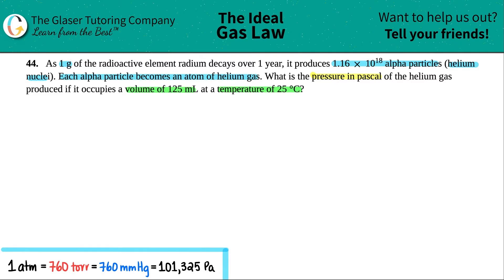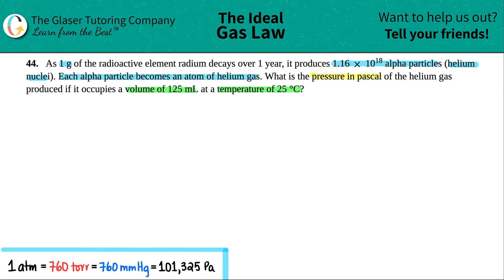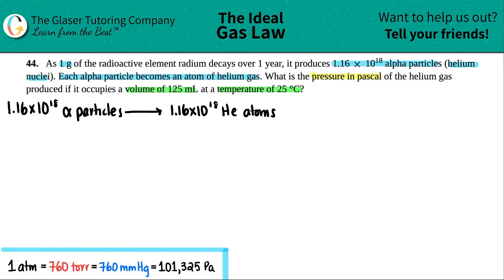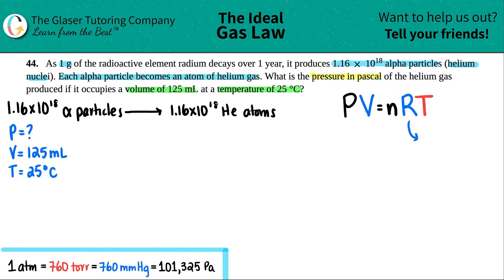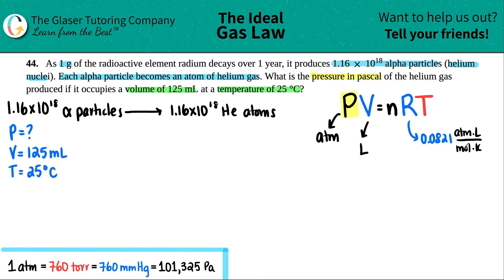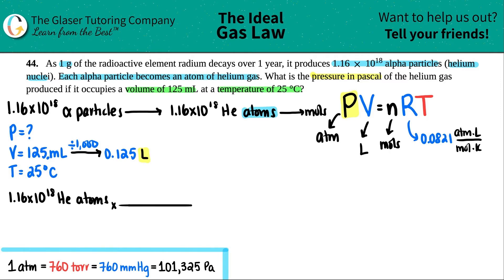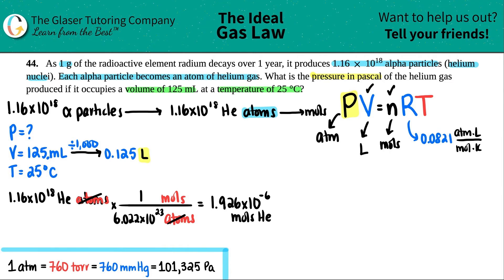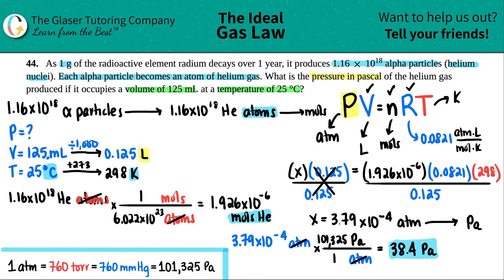9.44 | As 1 g of the radioactive element radium decays over 1 year, it produces 1.16 × 10^18 alpha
As 1 g of the radioactive element radium decays over 1 year, it produces 1.16 × 10^18 alpha particles (helium nuclei). Each alpha particle becomes an atom of helium gas. What is the pressure in pascal of the helium gas produced if it occupies a volume of 125 mL at a temperature of 25 °C?